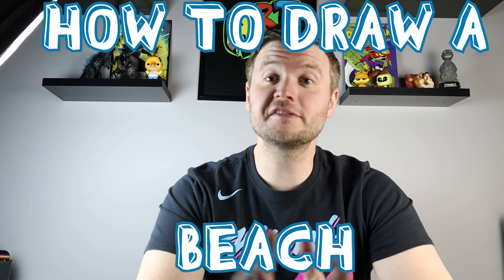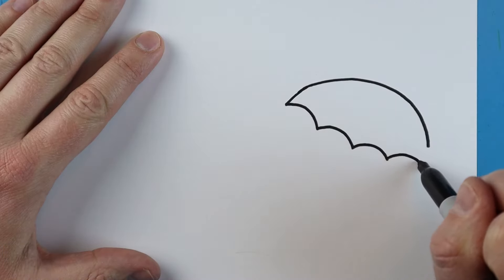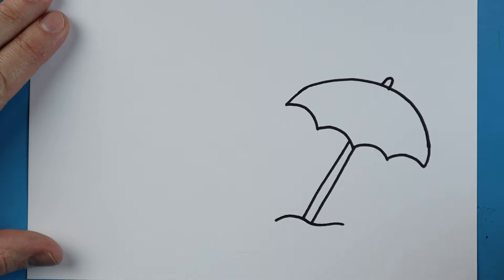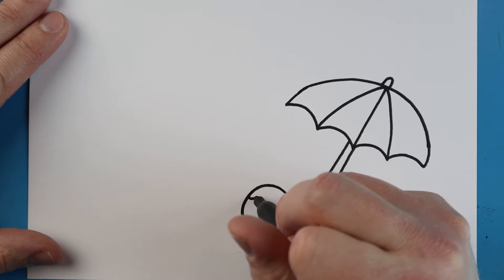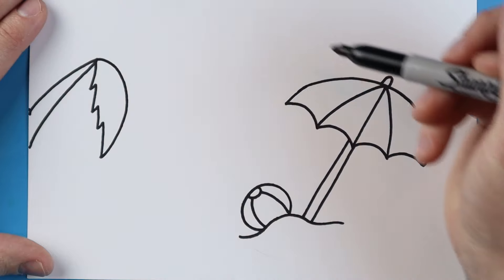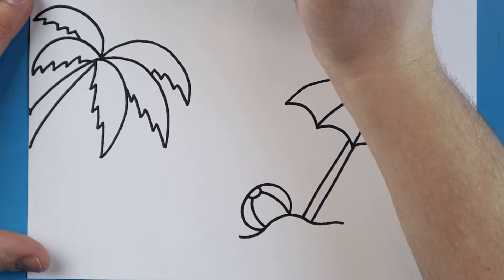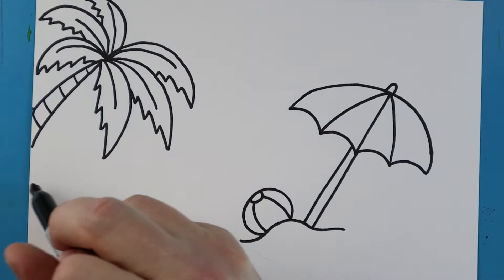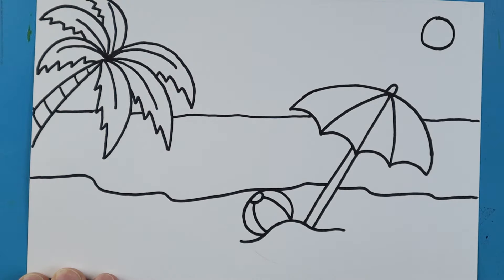How to Draw a BEACH!!!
Step by step video on how to draw a BEACH!!!